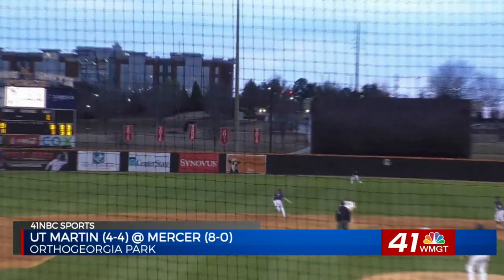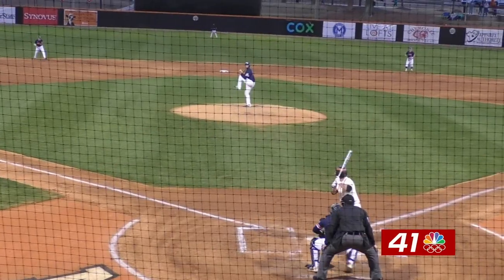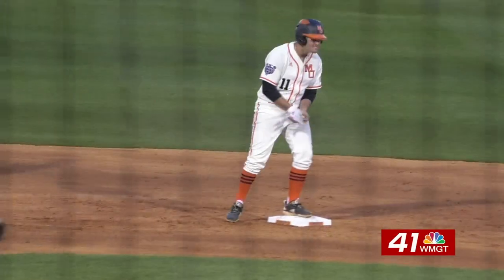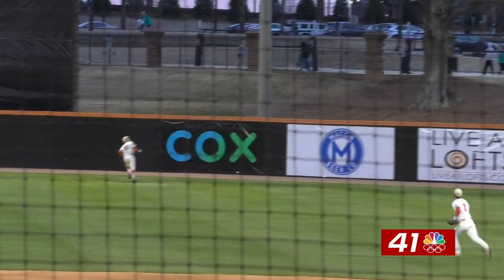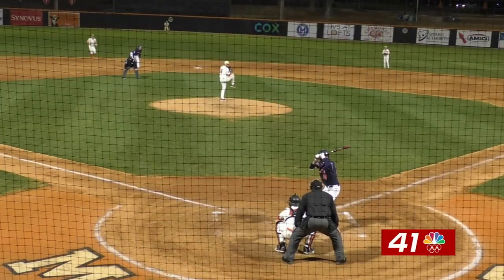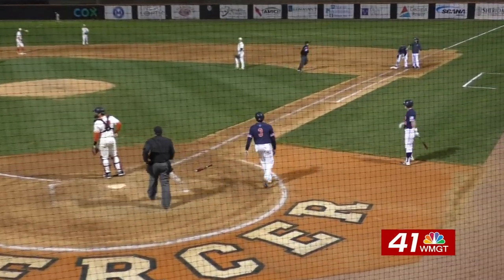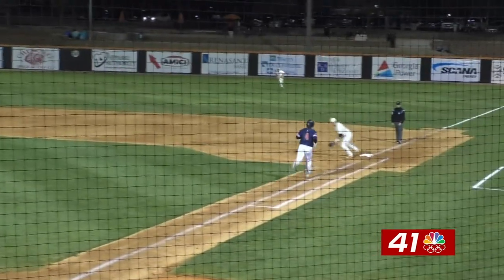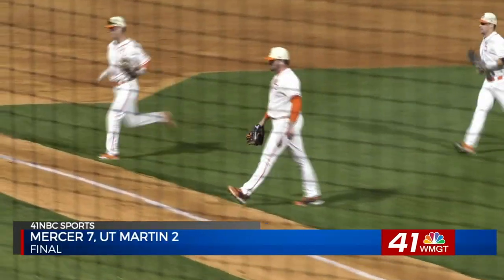Mercer's baseball team beats UT Martin 7-2, improves to 9-0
Mercer's baseball team took down UT Martin, 7-2, Friday at OrthoGeorgia Park. The Bears and Skyhawks (4-5) met for the first time in program history. With the win, the Bears (9-0) tied the school record for the best start in a season.